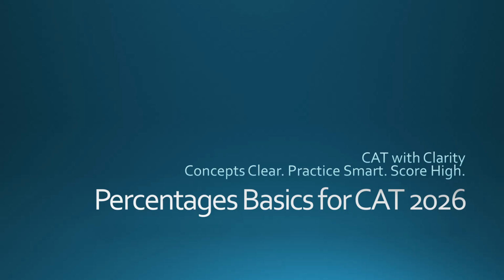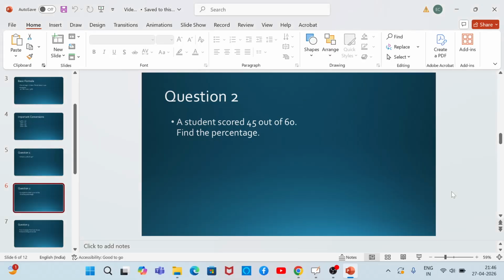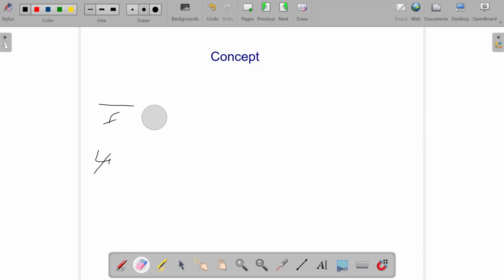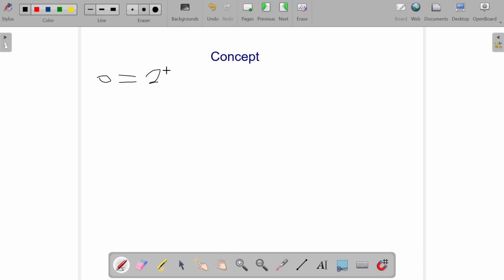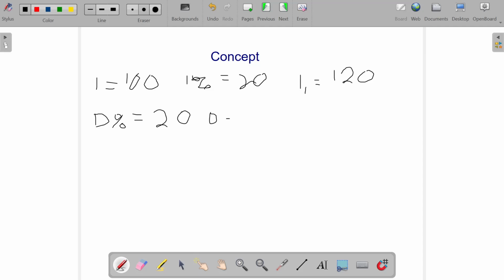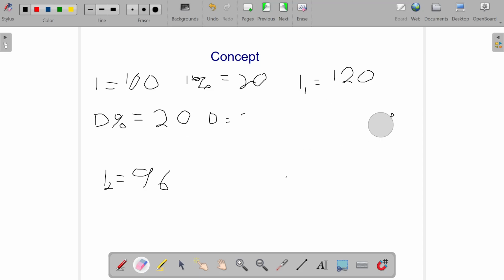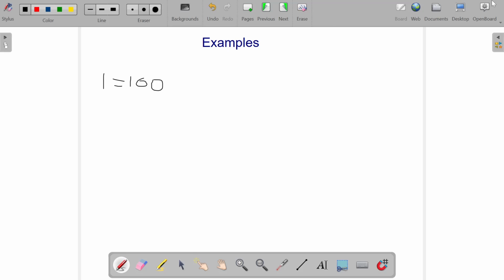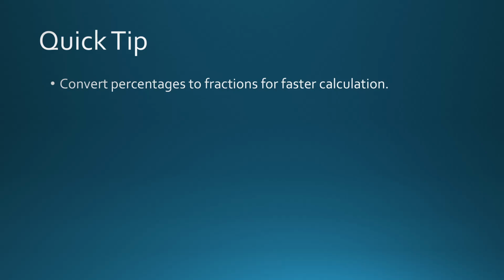Percentage Basics for CAT | Learn Percentages from Scratch | CAT Quant 2026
📘 Learn Percentage Basics for CAT Quant in the easiest way possible!

In this video, you’ll learn:
✔️ Percentage fundamentals
✔️ Converting fractions to percentages
✔️ Fast percentage calculations
✔️ Important CAT Quant concepts
✔️ Beginner-friendly shortcuts & tricks

This video is perfect for:
🎯 Beginners in Quantitative Aptitude